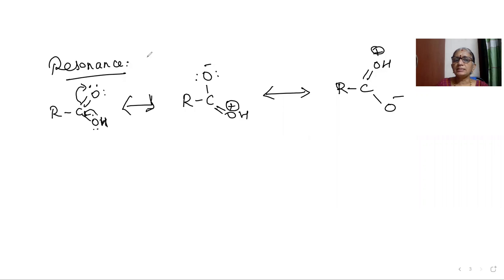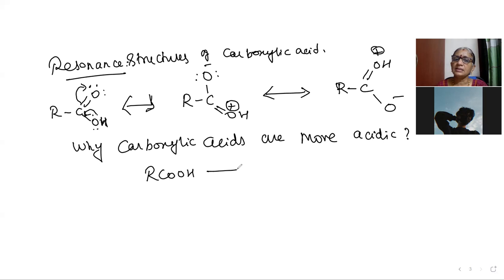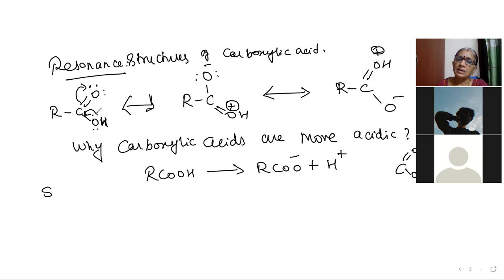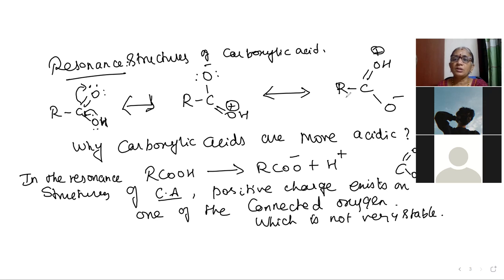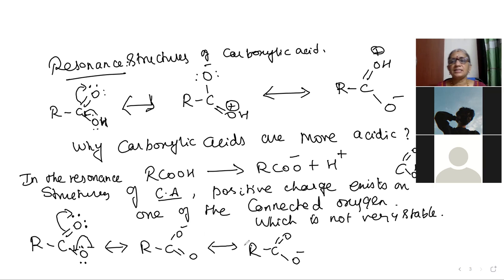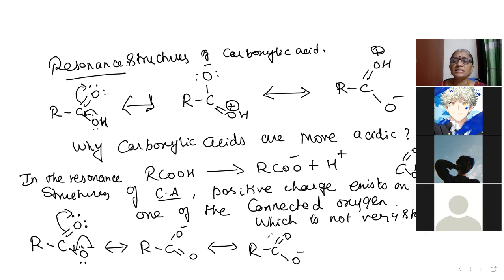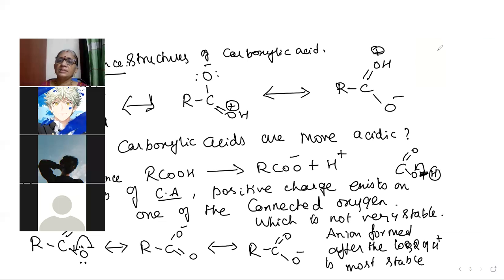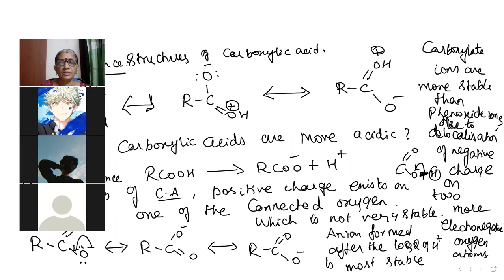Reasoning type questions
1.Why carboxylic acids are acidic?
2. Why carboxylic acids are more acidic than phenols?